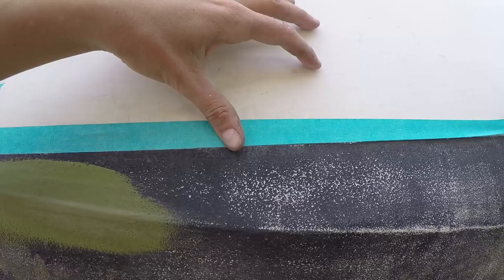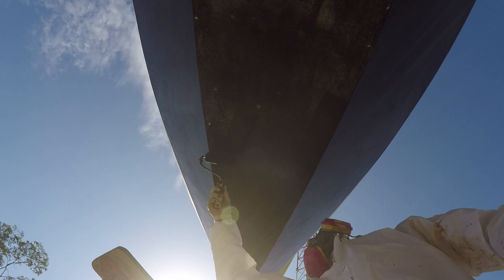Boat Refit: Painting My Sailboat in Guatemala - UNTIE THE LINES II #34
Karl was up on the hard in RAM Marina for some inspection and new bottom job. Since I still had to wait for my rigging to arrive, I decided to give him some more TLC and patched up all the bubbles that I had opened up and painted his sides.

Let the transformation begin...

Ahoy, Nike & Karl

for more info about KARL, the journey or people I met during my trip.

This is NOT a live documentary! There is a time difference between filming and publishing due to the time it takes to edit and to internet not always being awailable on those little remote palm tree islands :).

You would like to support this documentary? and get little special rewards in return